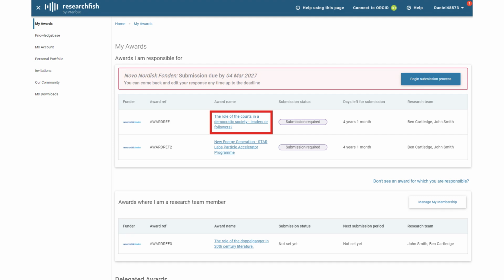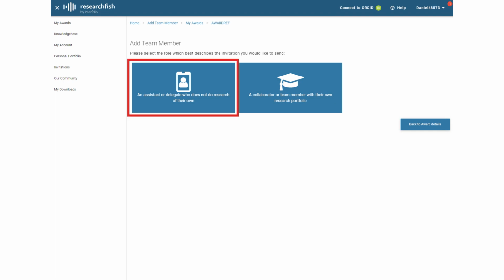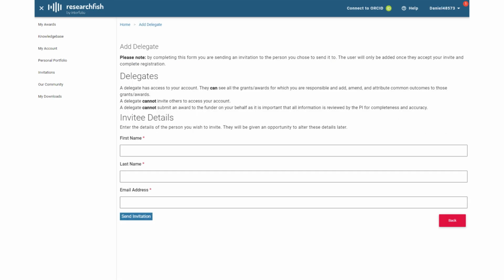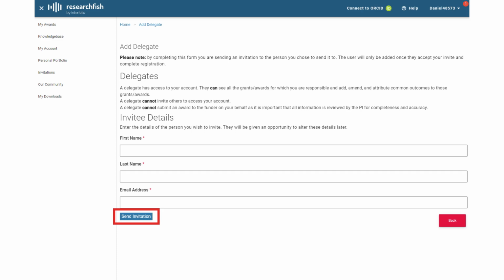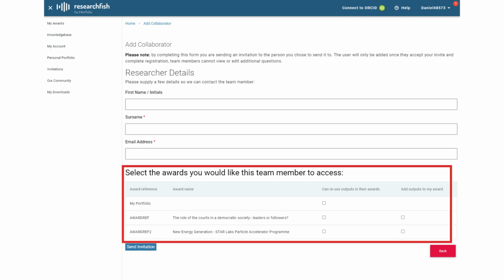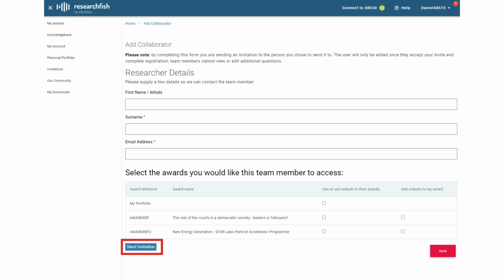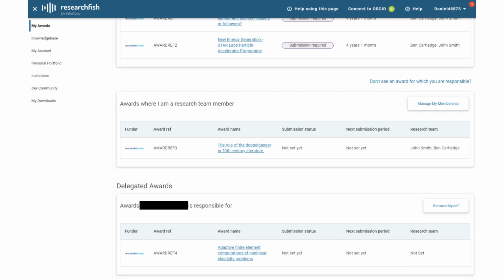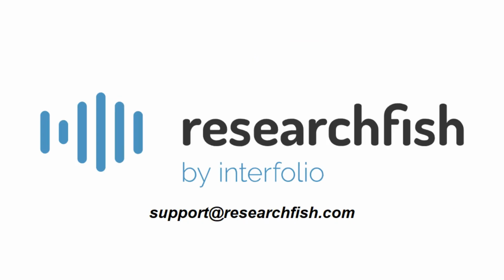Delegates and Research Team Members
An explanation of Delegates and Research Team Members on Researchfish, how they can assist you in entering data, and how to invite them.